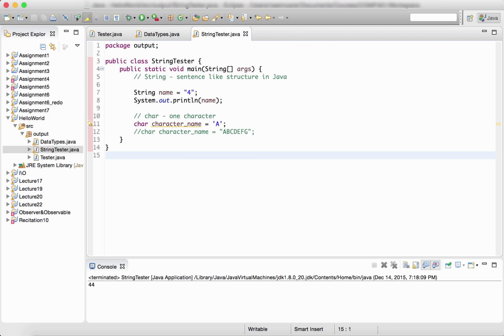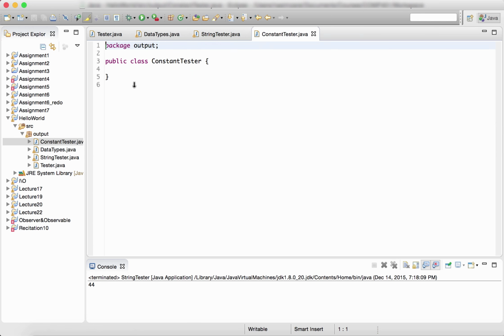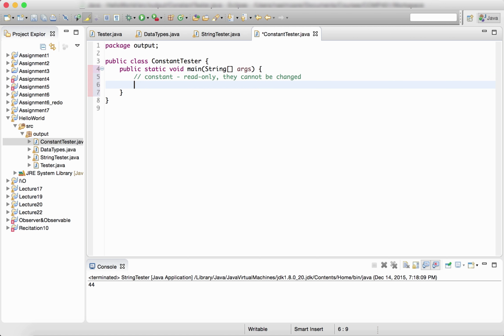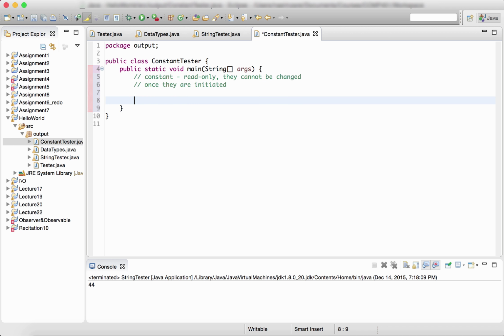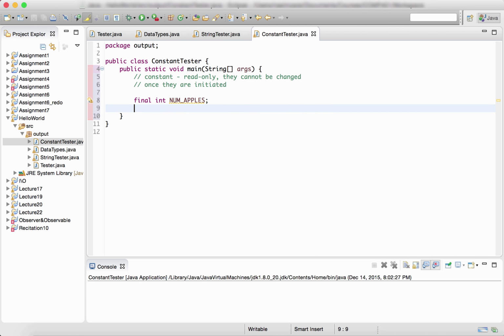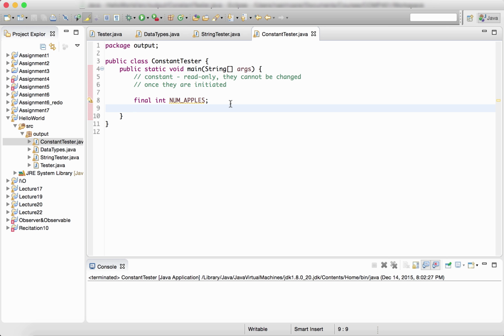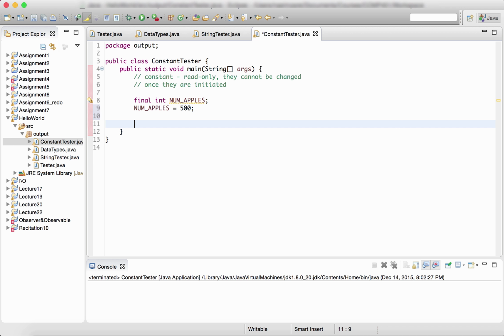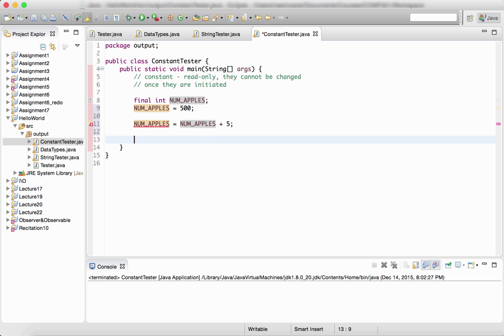Java Tutorial - Constants